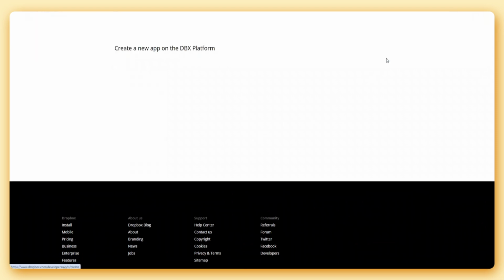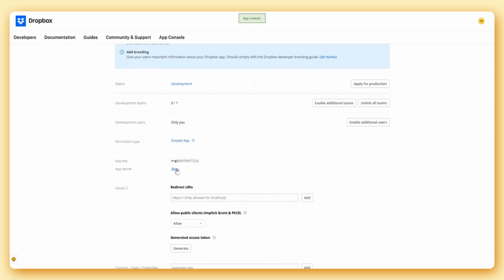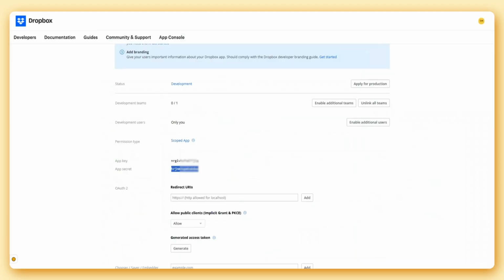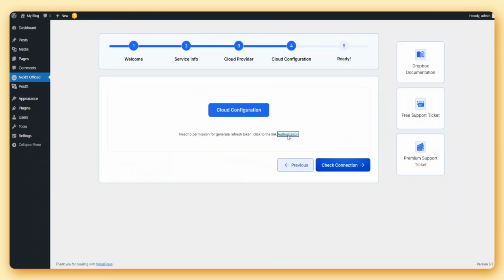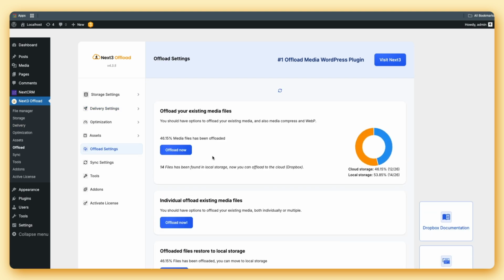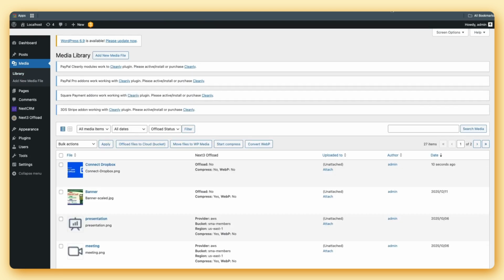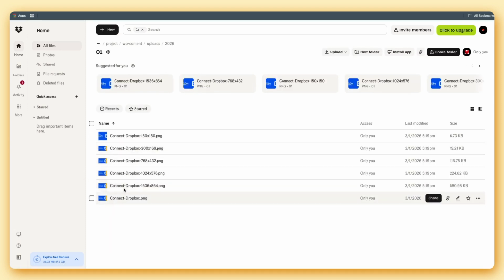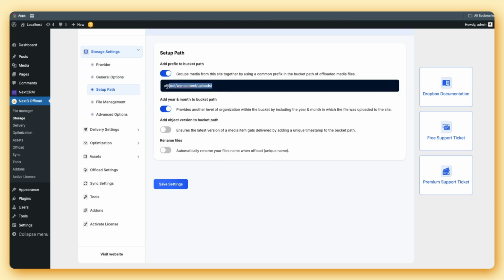Offload WordPress Media to Dropbox for Free Using Next3 Offload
In this video, you’ll learn how to connect Next3 Offload with Dropbox and offload your WordPress media files to cloud storage step by step.

We’ll walk through the complete process, from creating a Dropbox app to authorizing the connection, offloading media, verifying files in Dropbox, and customizing your storage path.

🔹 What you’ll learn in this video:

How to create a Dropbox app for Next3 Offload
Where to find your App Key and App Secret
How to authorize Dropbox with Next3 Offload
How to offload existing and new media files
How to verify uploaded files inside Dropbox
How to customize the storage path and file structure

This setup helps you reduce server load, free up hosting space, and deliver media more efficiently using Dropbox as your cloud provider.